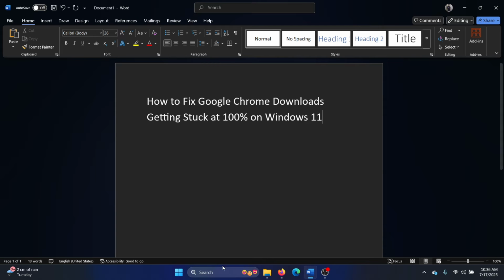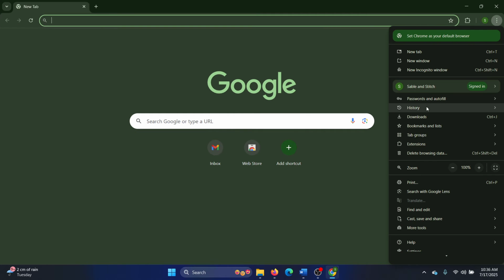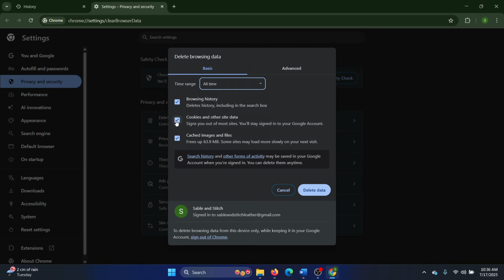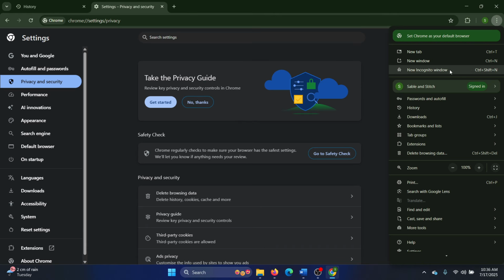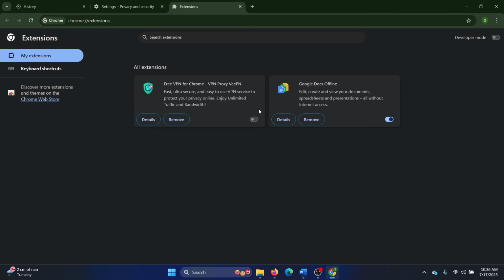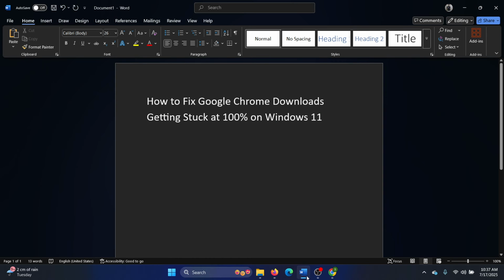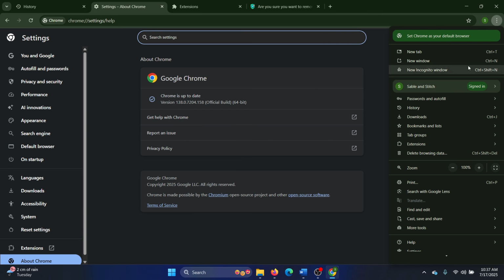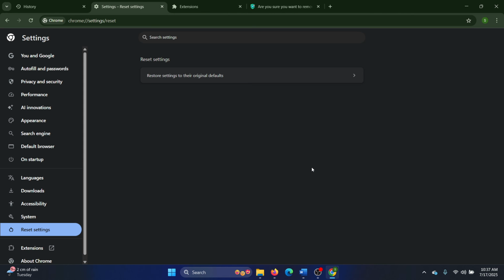How to Fix Google Chrome Downloads Getting Stuck at 100% on Windows 11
Video Title:  How to Fix Google Chrome Downloads Getting Stuck at 100% on Windows 11

If you wish to Fix Google Chrome Downloads Getting Stuck at 100% on Windows 11 then please watch this video.